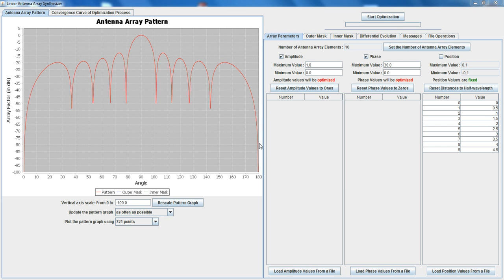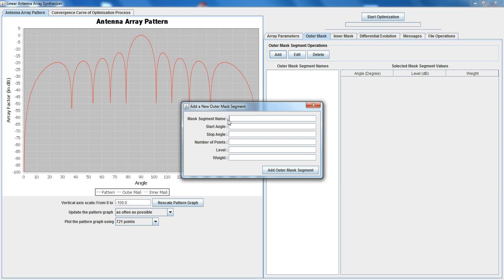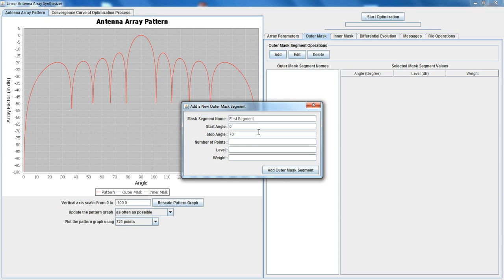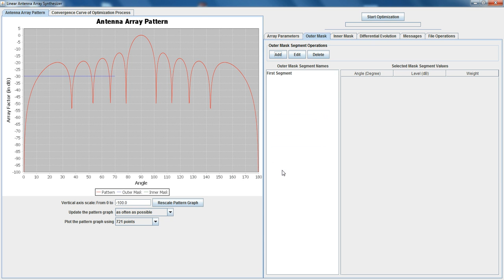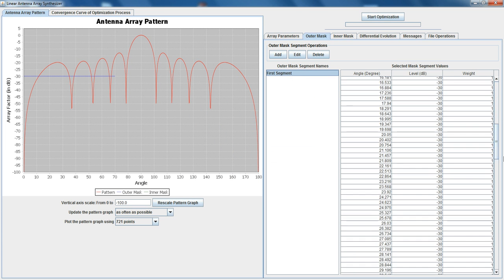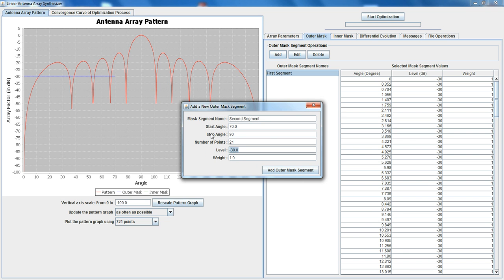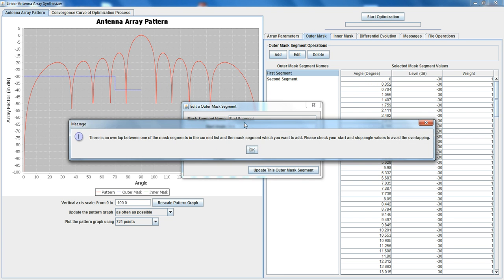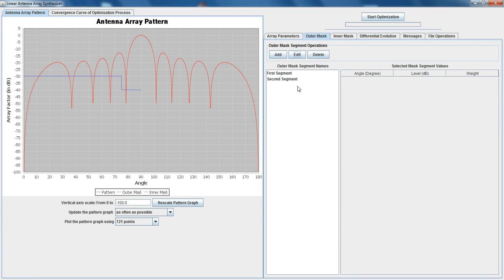Creating Masks (Linear Antenna Array Synthesizer)